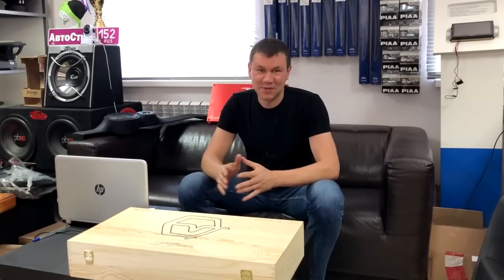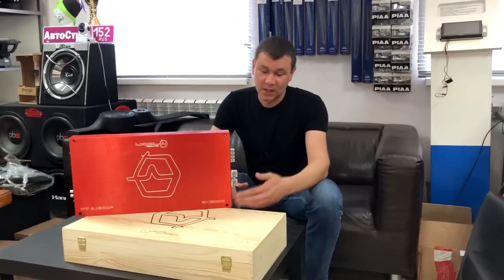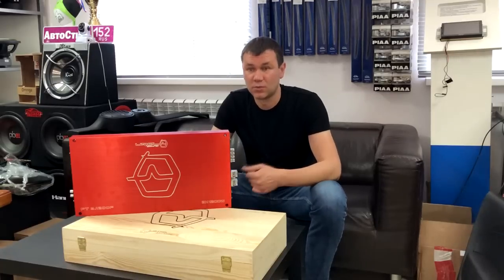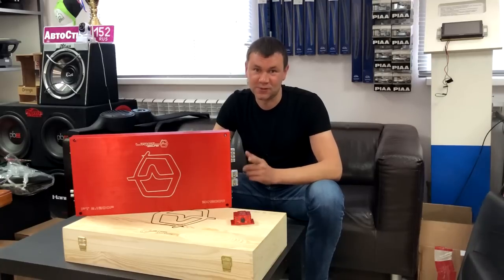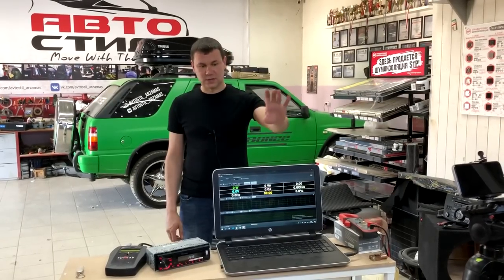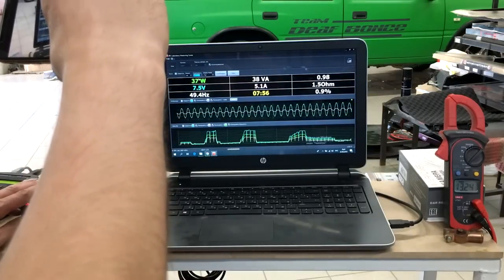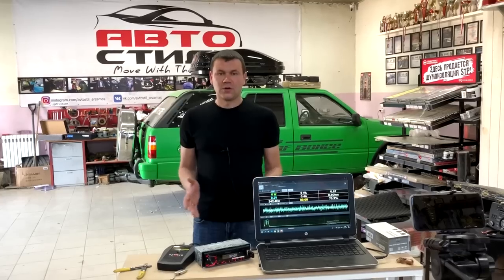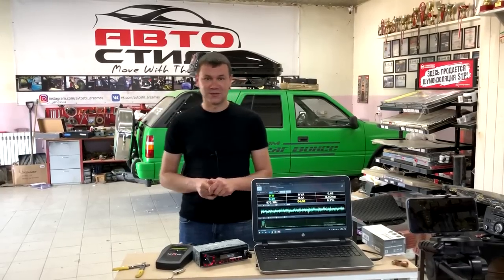Мощный двухканальник. Усилитель Ural 2.1200. Обзор и замер мощности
Обзор и замер мощности в реальных условиях усилителя мощности Ural PT 2.1200F. Мощный двухканальный усилитель Урал Патриот 2.1200
Все компоненты для аудиосистемы в магазине Автостиль.
Адрес магазина: Нижегородская обл., г.Арзамас, ул. Короленко, 2В (территория хлебной базы)
Установка аудиосистем любой сложности на все марки автомобилей
Тел. для консультаций и заказа оборудования или услуг: 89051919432

Музыка в видео:
Pep.-Adeus
Poup- Smoke
Free Flow Flawa-Delusion

Мы в контакте: @avtostil_arzamas
Интернет-магазин : avtostil.su
Категория Транспорт
Автозвук CarAudio Автостиль Avtostil